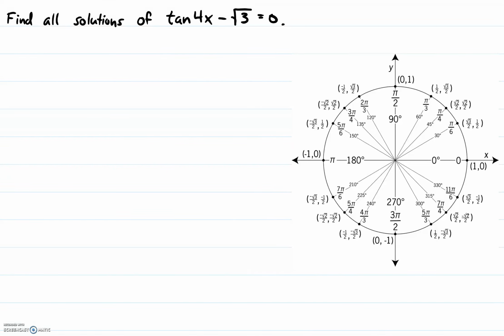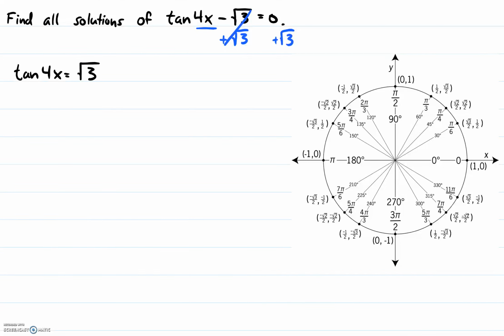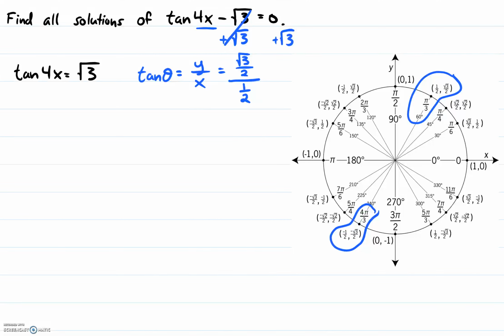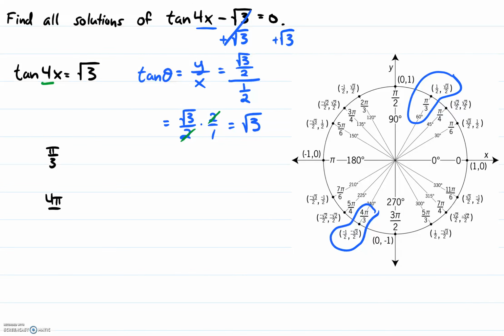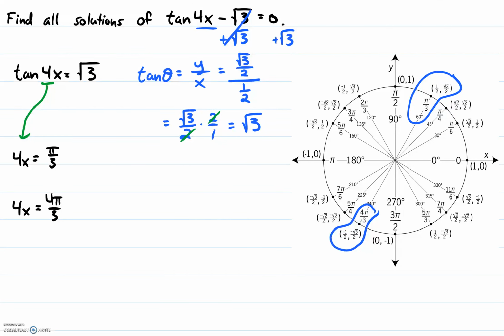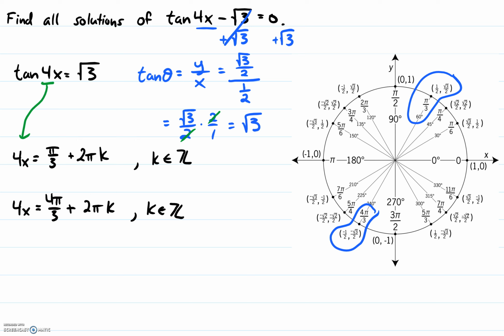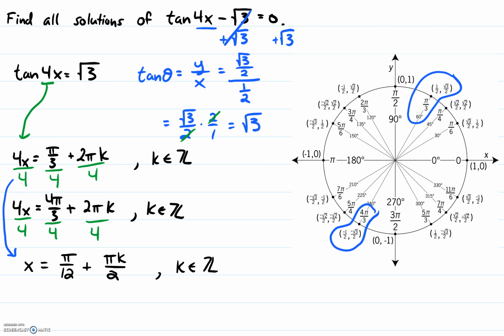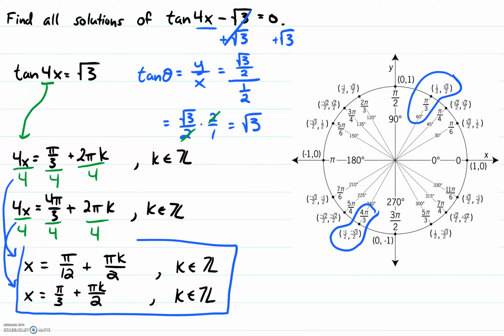Trig Equations 7